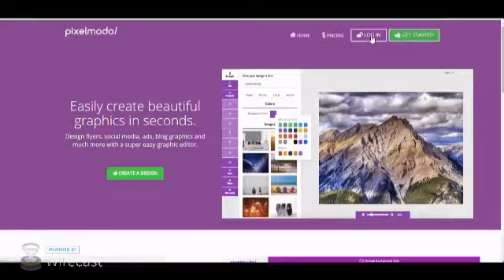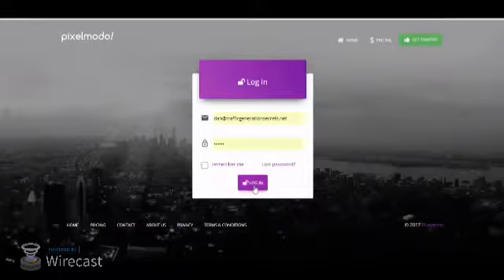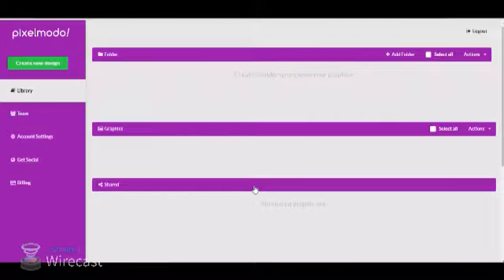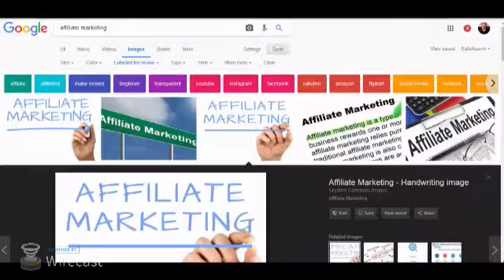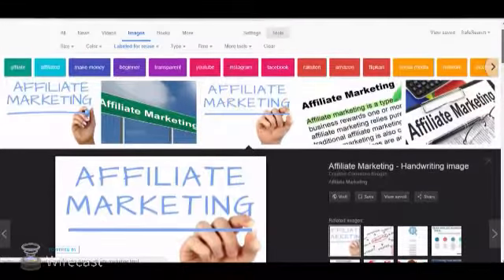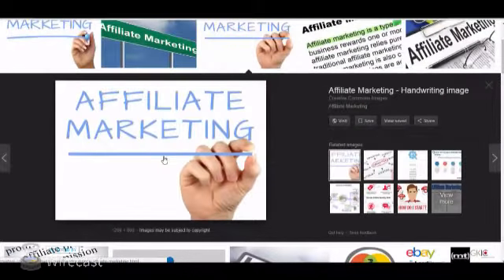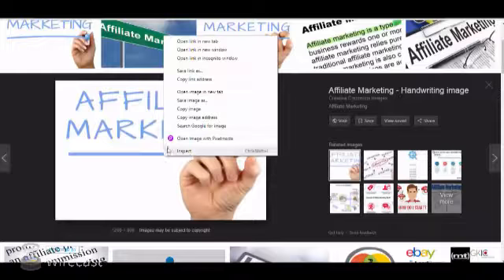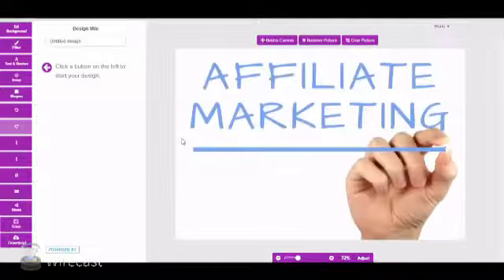Pixelmodo Demo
Pixelmodo Honest Demo | Pixelmodo Review and Demo | Pixelmodo Best Bonus Bundle

Brand New, Cloud-Based Software Makes It Easy For ANYONE
To Create All The Graphics You Need For Your Online Business...

Now You Don’t Need A Designer To Create Stunning Graphics Like These
Our Cloud-Based Software Makes It Easier Than Ever For ANYONE
To Create Stunning Graphics In Seconds

Get Access To Over 2.5 Million High-Quality Images
You Can Use InYour Graphics For FREE

Pixelmodo Review
Pixelmodo Bonus
Pixelmodo Honest Review
Pixelmodo Review and Demo
Pixelmodo Best Bonus Bundle
Pixelmodo Features :
Easily create beautiful graphics in seconds
Design flyers, social media, ads, blog graphics  and much more with a super easy graphic editor.

Choose a dimension
Choose a custom dimension or pick from the pre-set dimensions to get started right away!
Dimensions for popular ad sizes, Instagram posts, Facebook ads and more are available.

High-res images at your fingertips
Millions of free high resolution background images, patterns,
vectors and illustrations to choose from. You can upload yours as well.

Add icons, effects and text easily
High resolution icons, 150+ fonts and shapes  to add to your graphic from the easy-to-use editor.

Save, download and/or share your creation
Easily save your new graphic to your library,  share with your team or directly to facebook and twitter
from the editor or download your image as a high resolution png image.